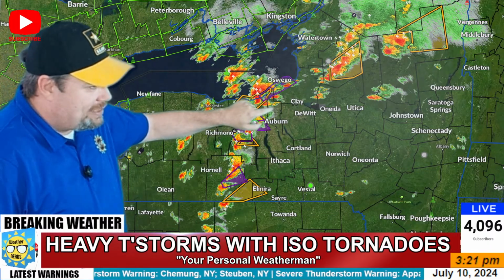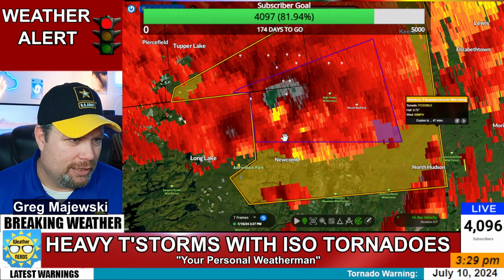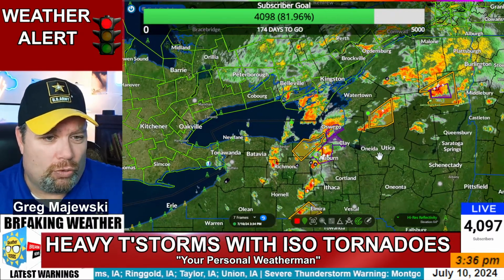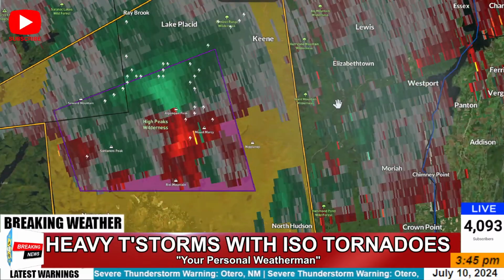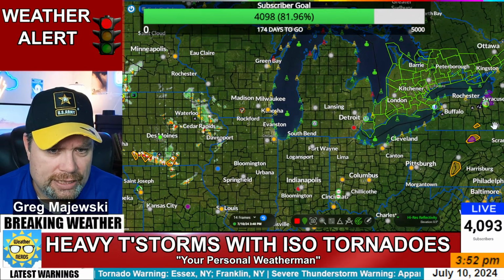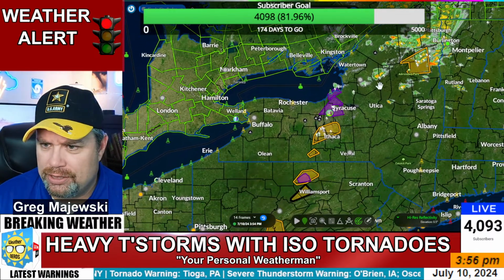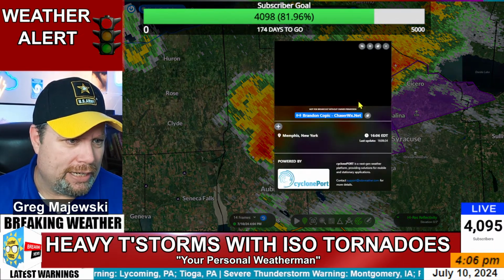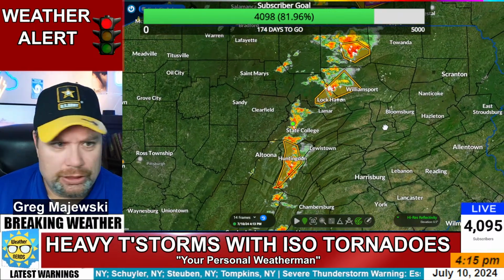NORTHEAST SEVERE WEATHER COVERAGE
Watching the leftovers from Beryl in the northeast.  Testing new weather wall for severe weather coverage